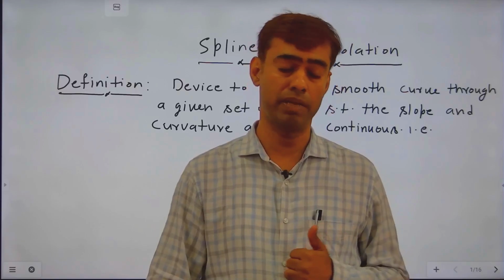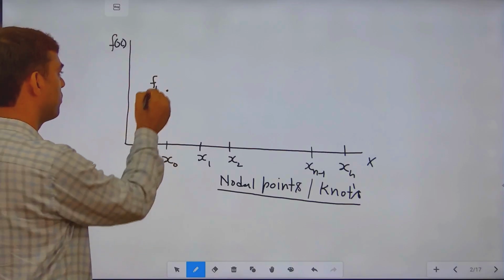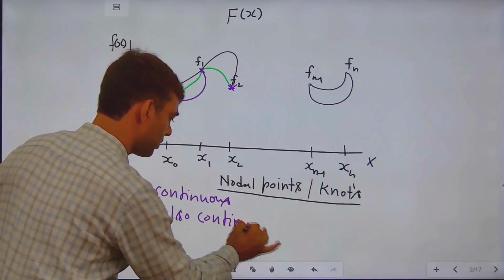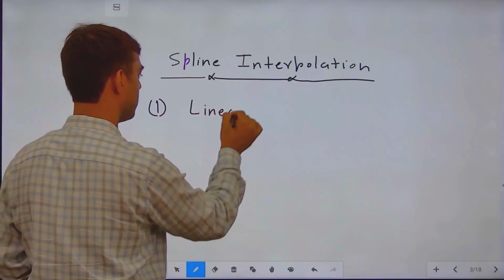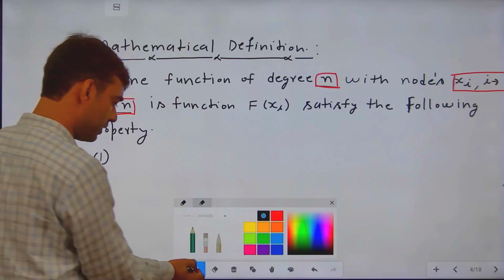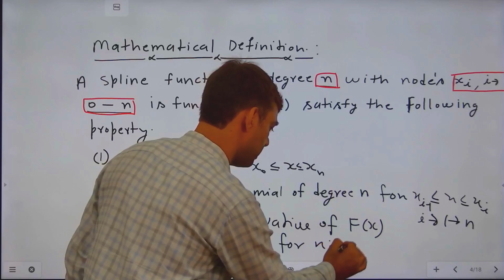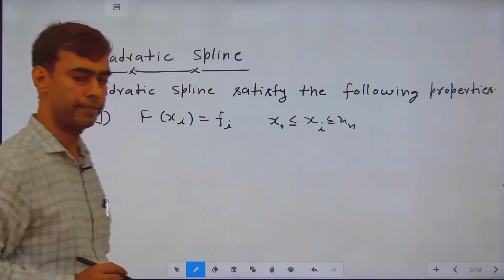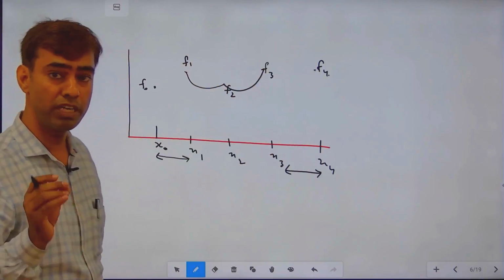SPLINE INTERPOLATION || DEFINITION || THEORETICAL INTERPRETATION